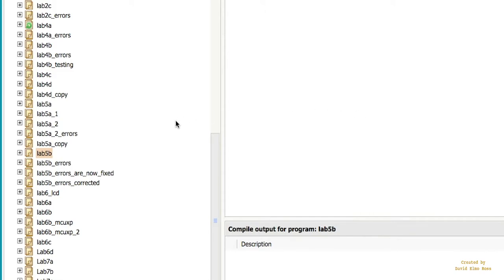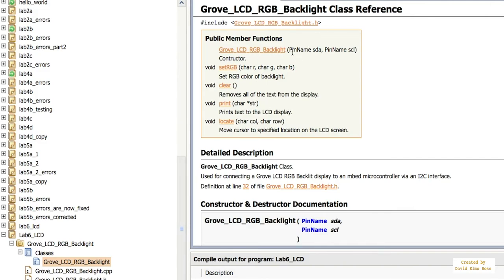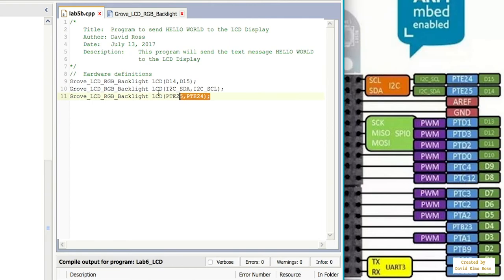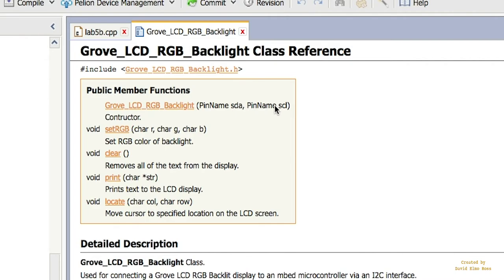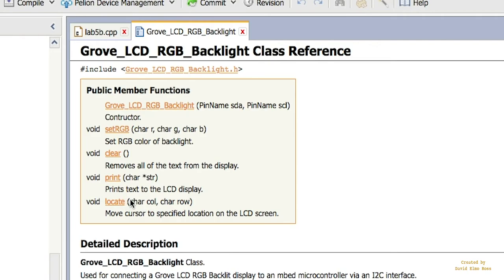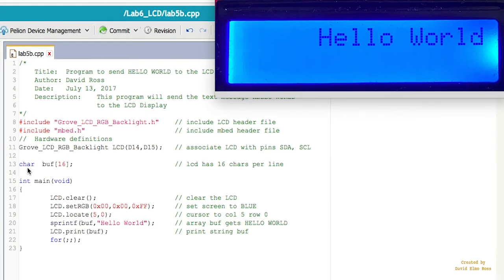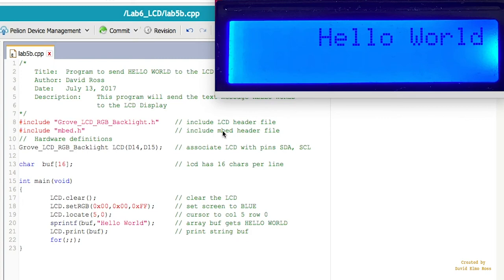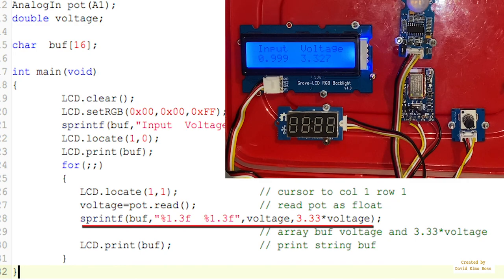Grove LCD using MBED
This video shows you how to use the LCD Public Member Functions along with sprintf to be able to position both text and data on the LCD using a backlight colour.

Importing GROVE LCD library:(0:00)
LCD Class Reference:(0:48)
LCD PIN NAMES:(1:10)
LCD Public Member Function print:(1:54)
LCD Public Member Functions:(2:23)
LCD clear setRGB & locate functions:(3:25)
using sprintf for LCD text:(4:10)
using sprintf for LCD data:(5:27)